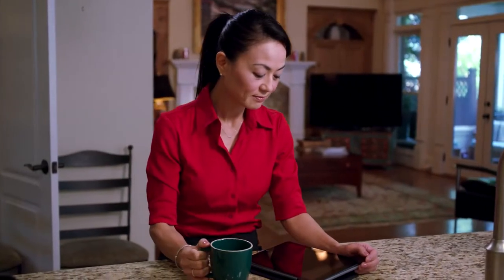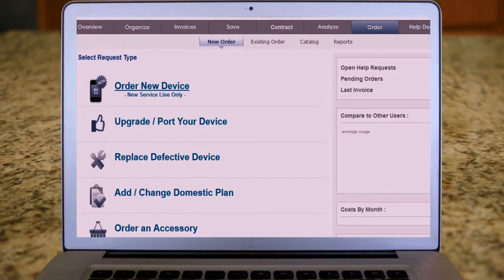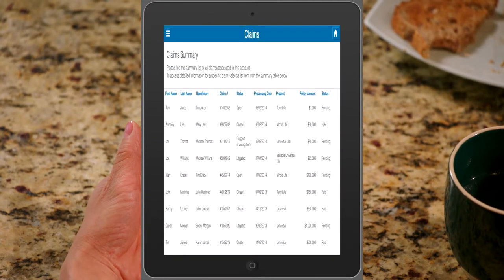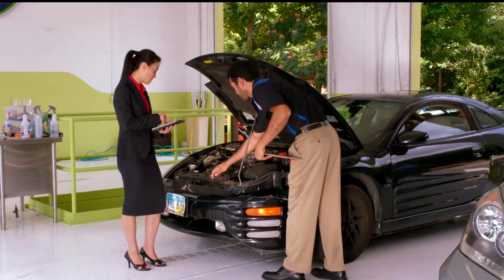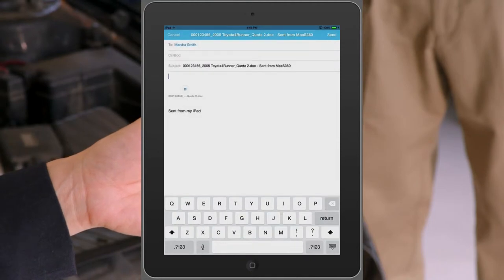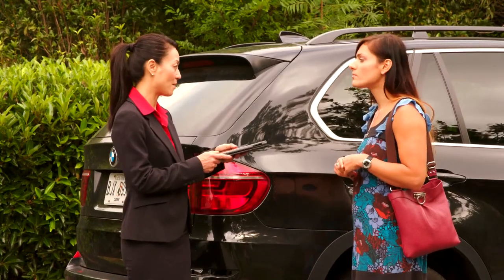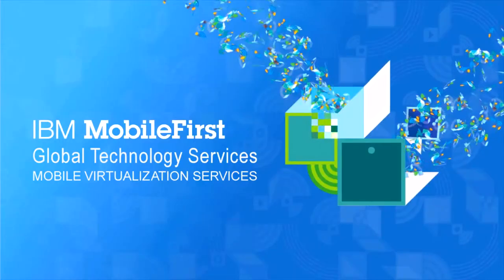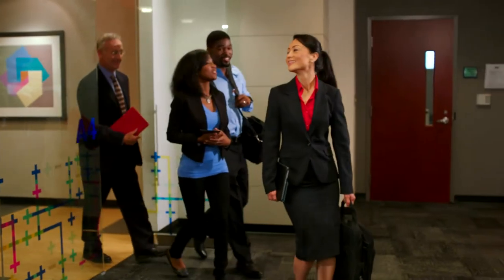MobileFirst Insurance 1080